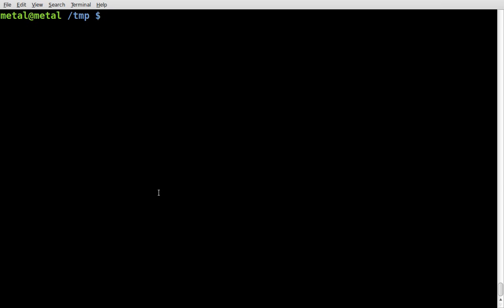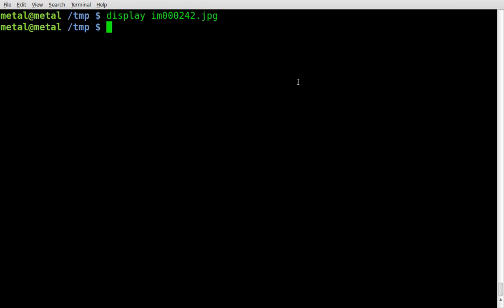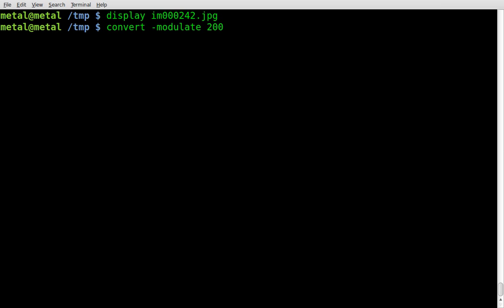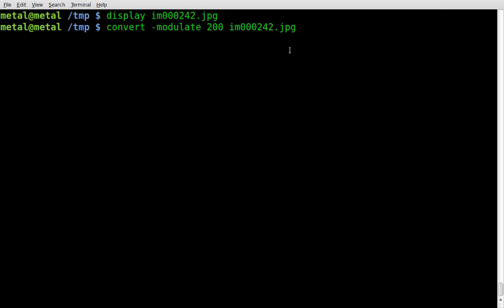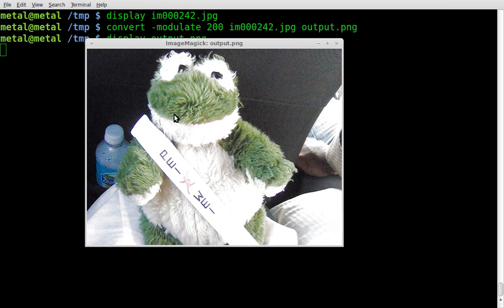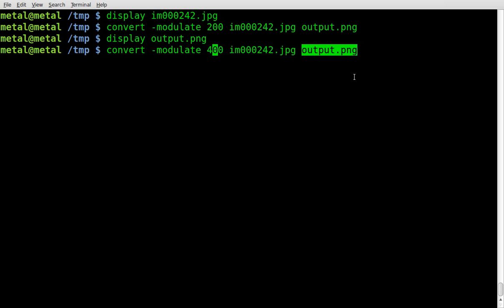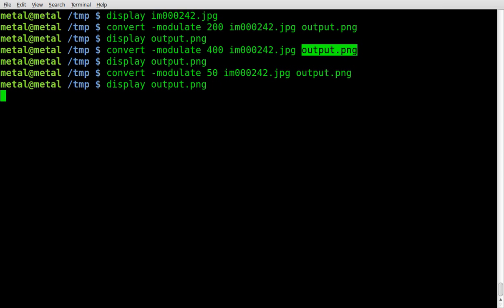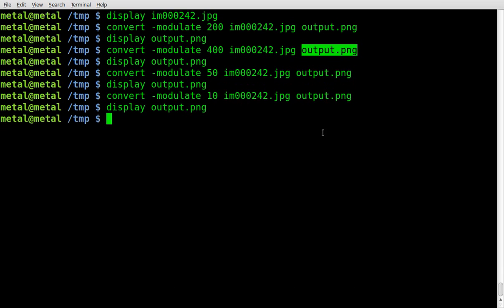Imagemagick - Brightness - Tutorial - BASH - Linux.avi